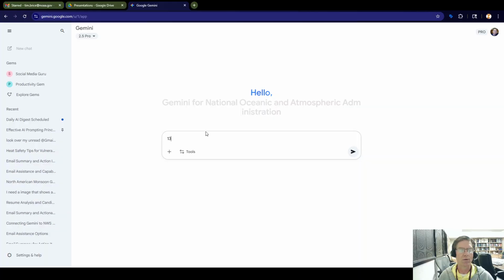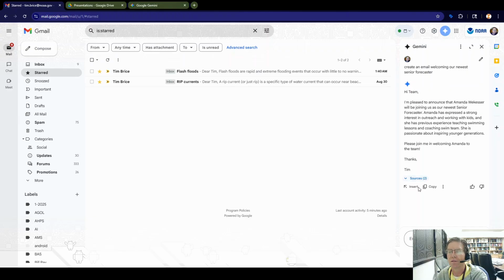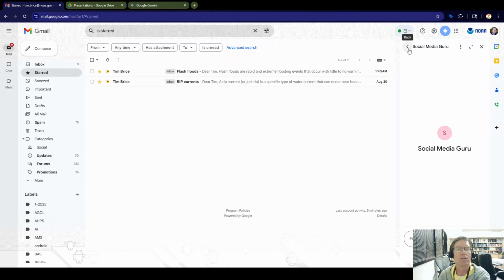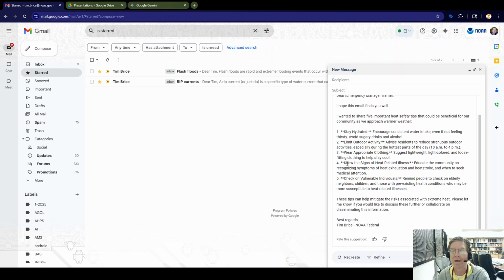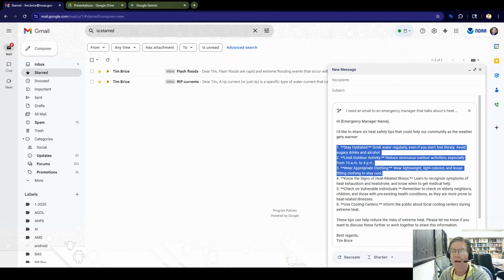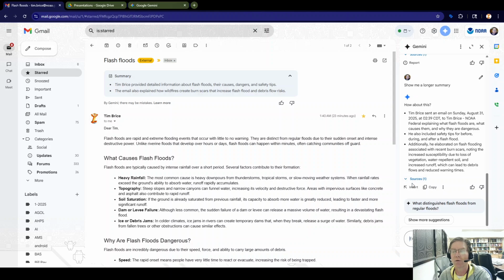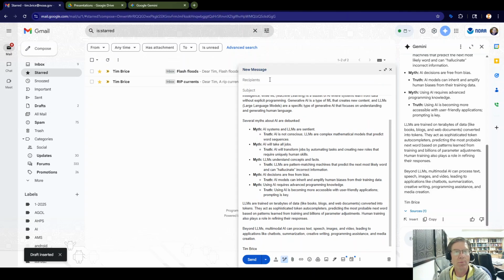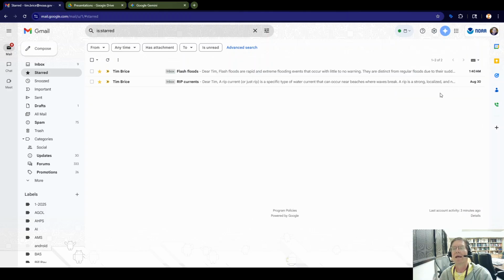Gemini and Gmail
This video goes over how to use Gemini in Gmail.